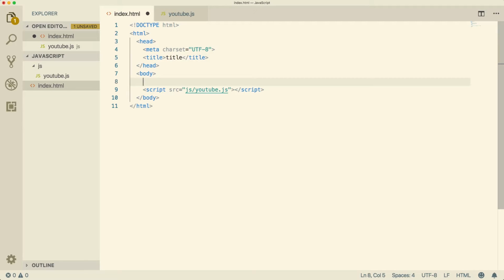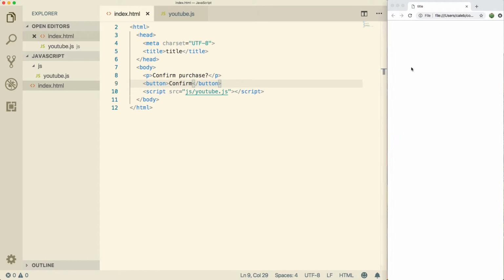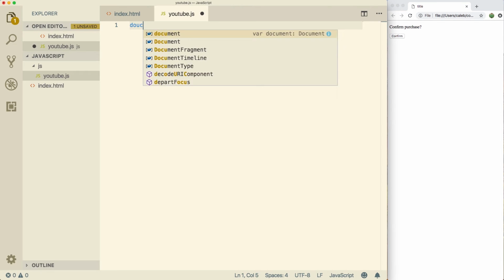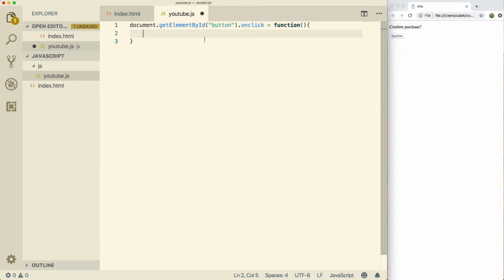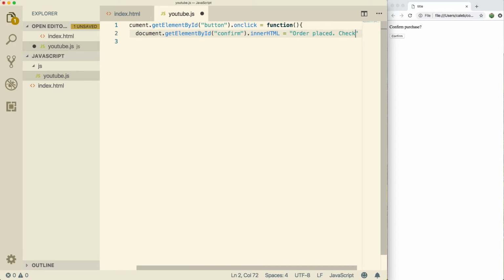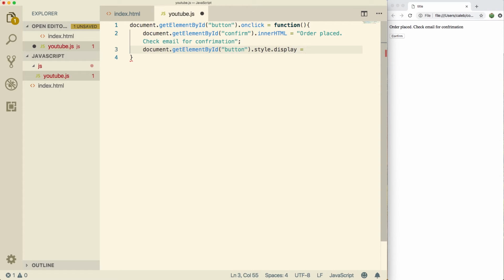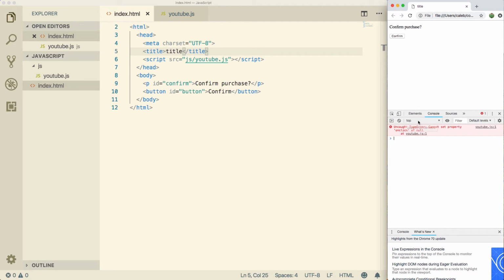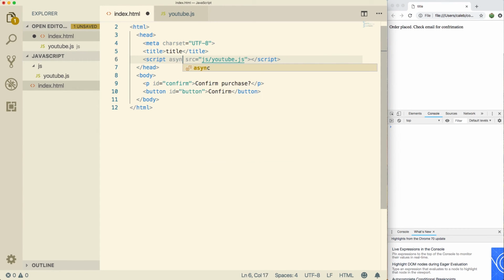JavaScript Programming Tutorial 3 - Manipulating HTML with JavaScript